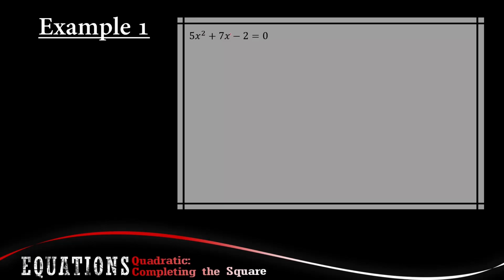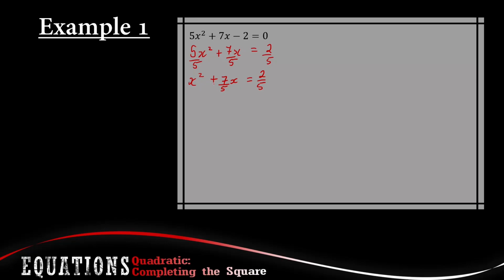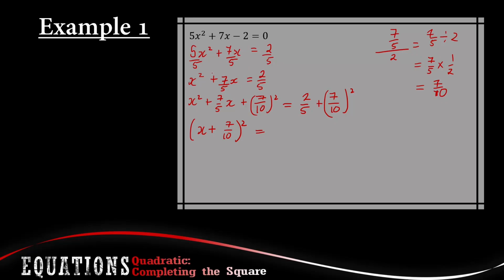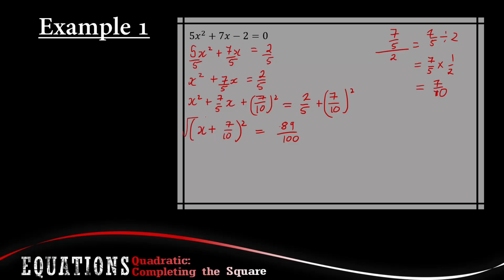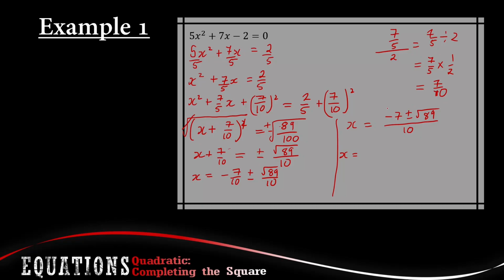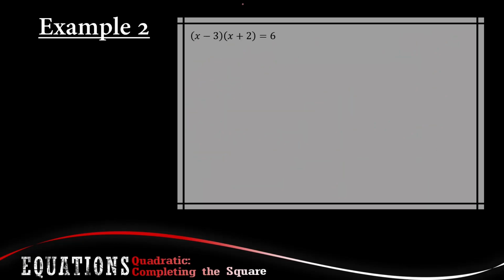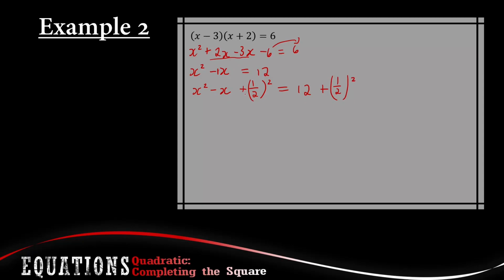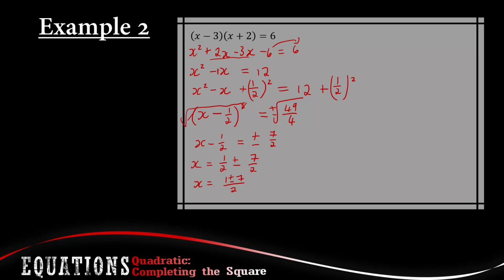2022 EQUATIONS Quadratic Completing the Square